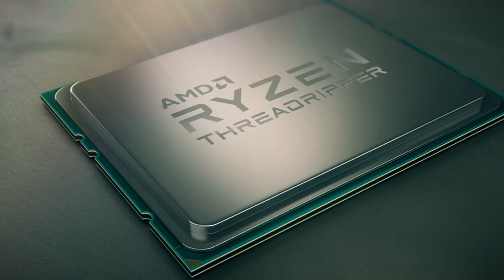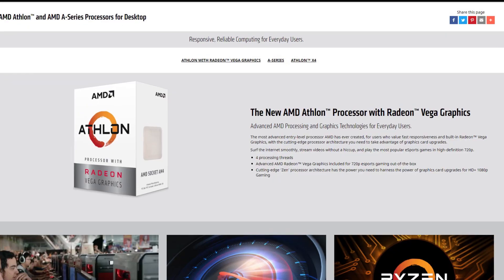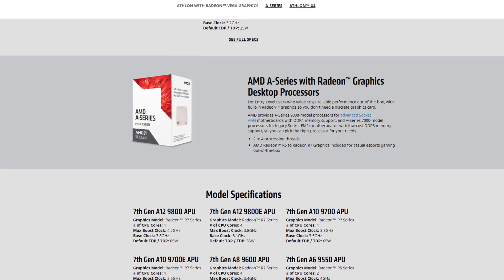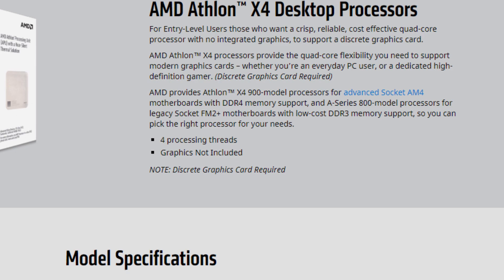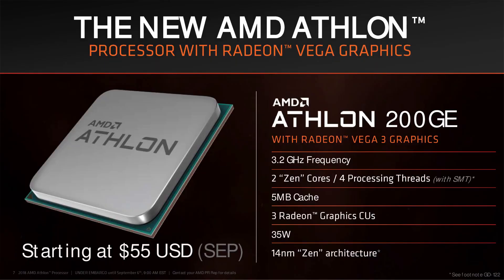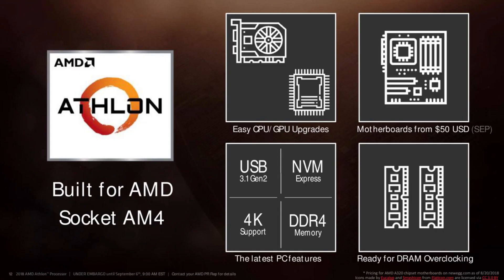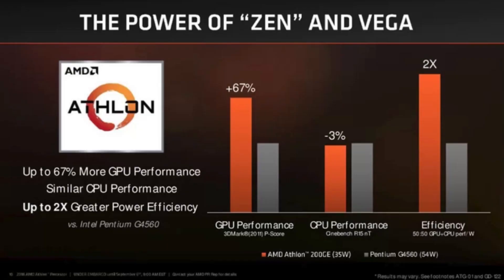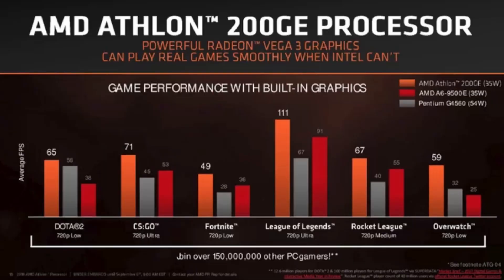AMD ATHLON 200GE All the information about AMDs new chips Tech News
AMAZON INDIA

AMD ATHLON 200GE
INTEL G4560
AMD A6 6400k
AMD A10 7890K

AMAZON US

AMD ATHLON 200GE
INTEL G4560
AMD A6 6400k
AMD A10 7890K

AMD Athlon 200GE  All the information about AMDs new chips  Tech News is a video about the new AMD Athlon 200GE and other chips that AMD will come up with.

The new AMD Athlon 200ge looks pretty cool with improved memory support, clock speed, better architecture and integrated graphics.

The AMD athlon 200ge beats its other brothers a6 and a10 chips and it is crushing in gaming and rendering tasks.

For an average gamer AMD Athlon 200GE is a great choice and in the future they can upgrade to Ryzen 3 ryzen 5 or ryzen 7 as AMD Athlon 200GE is also based on the AM4 architecture.

Source